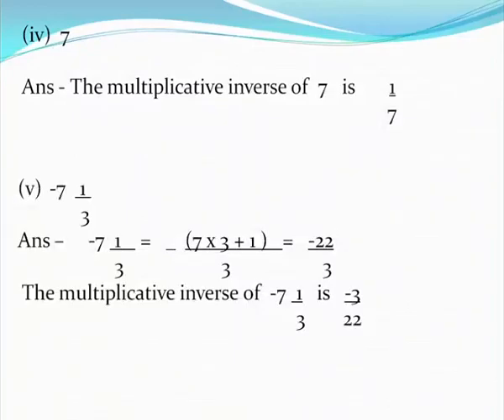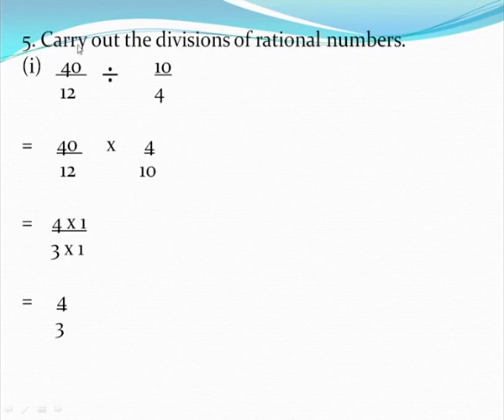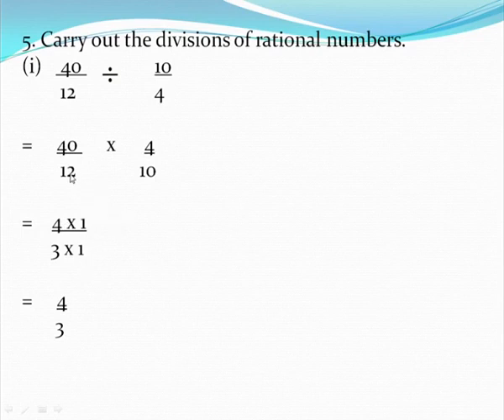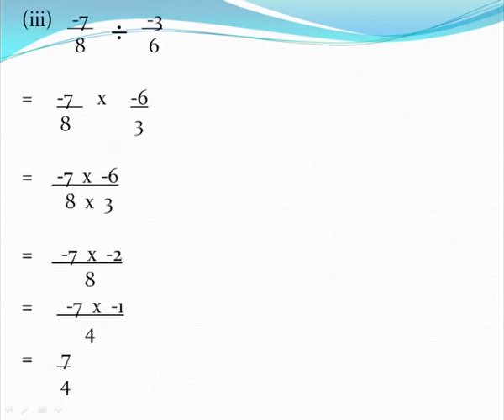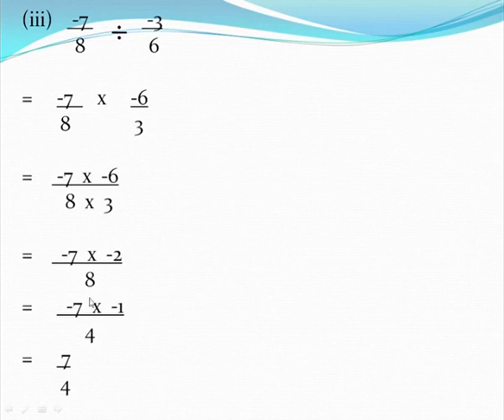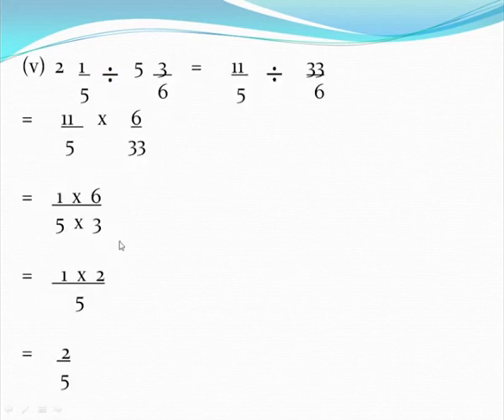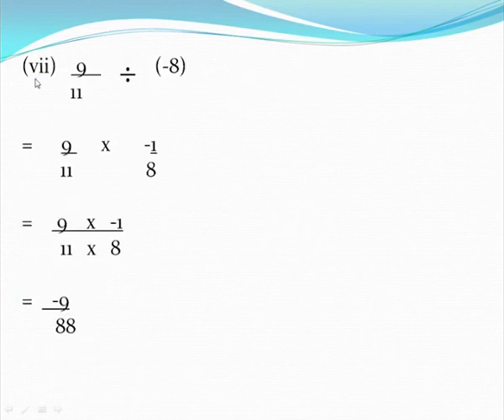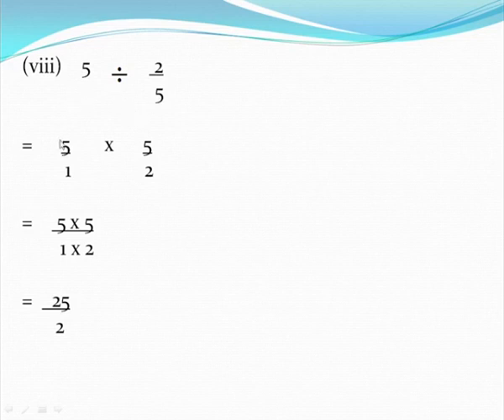Maths std7 07 nov 3